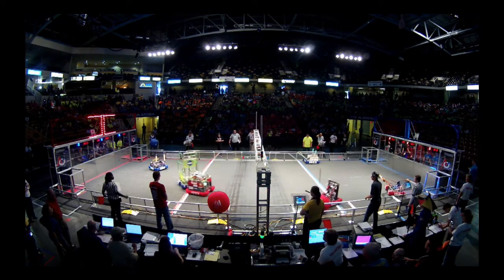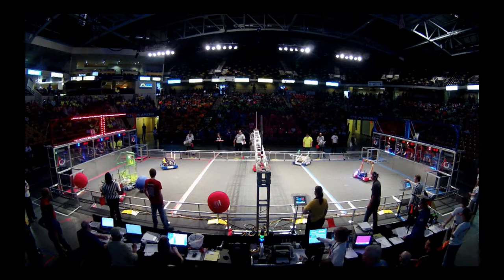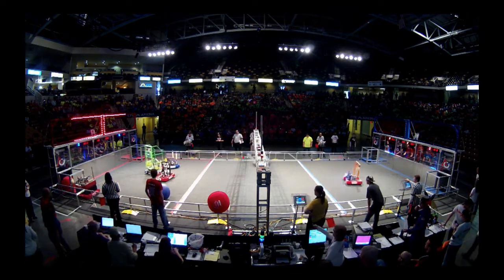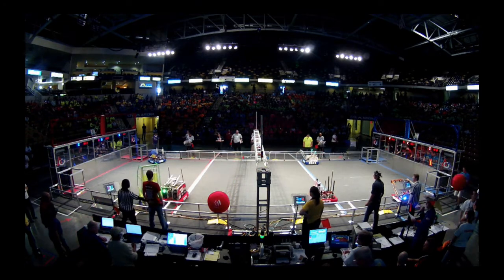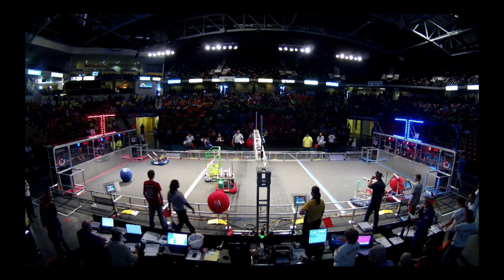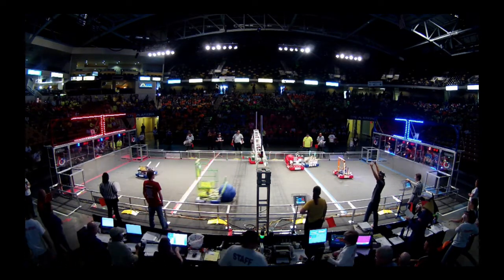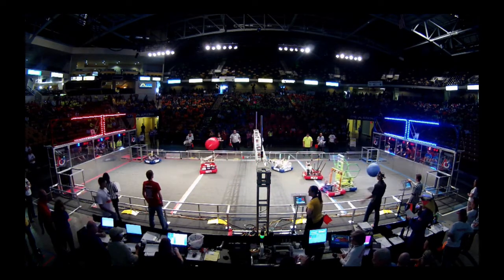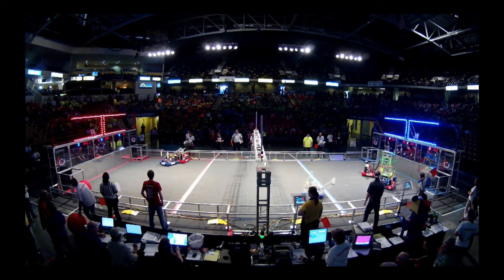Match 95 Orlando Regional 2014